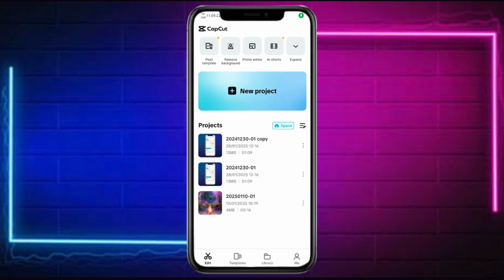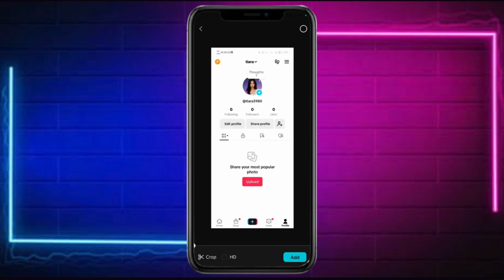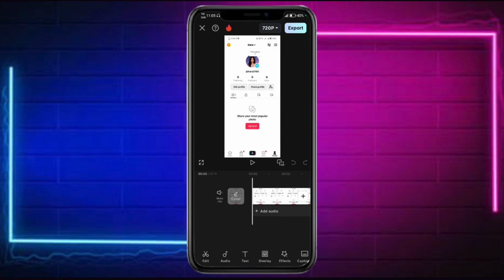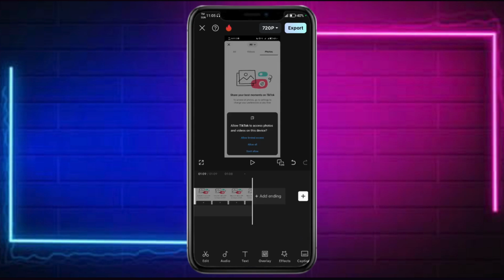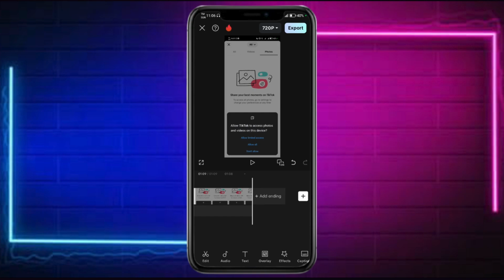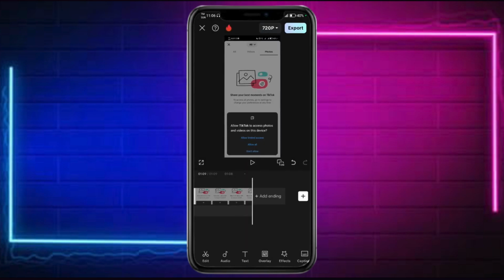How to Remove Capcut Watermark from Video (Quick & Easy)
In this video I'll show you how to delete a watermark on a video on capcut on your phone. The method is very simple and clearly described in the video. Follow all of the steps & cut out a watermark from a capcut video.